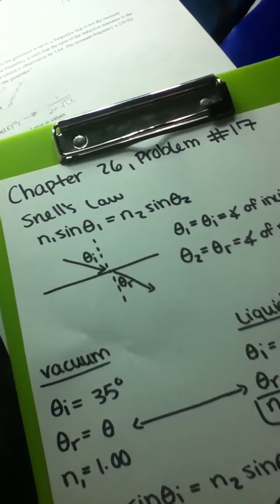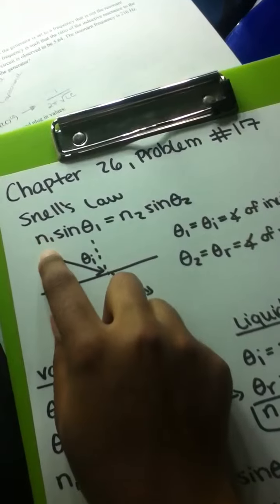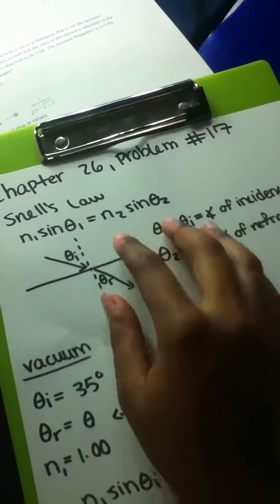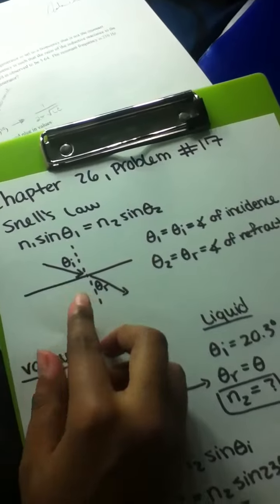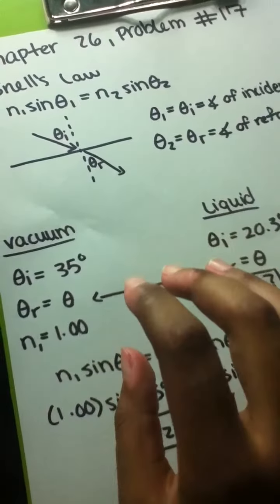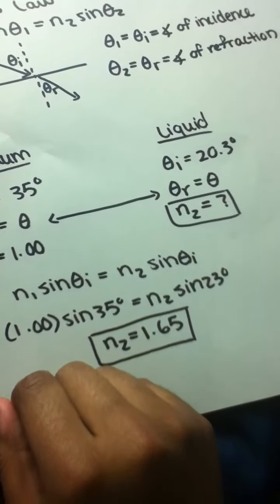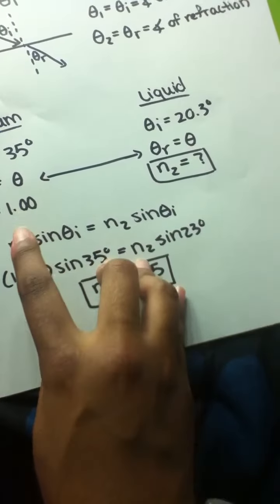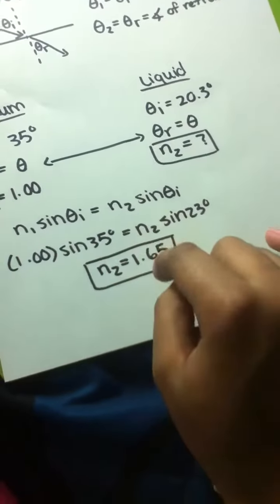Chapter 26, Problem #17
Light in a vacuum is incident on a transparent glass slab. The angle of incidence is 35.0°. The slab is then immersed in a pool of liquid. When the angle of incidence for the light striking the slab is 20.3°, the angle of refraction for the light entering the slab is the same as when the slab was in a vacuum. What is the index of refraction of the liquid?